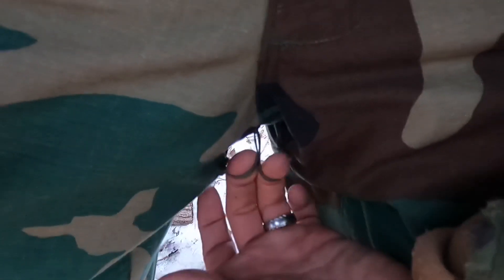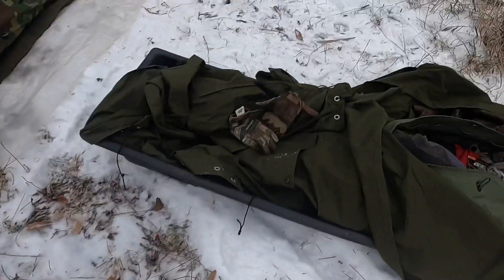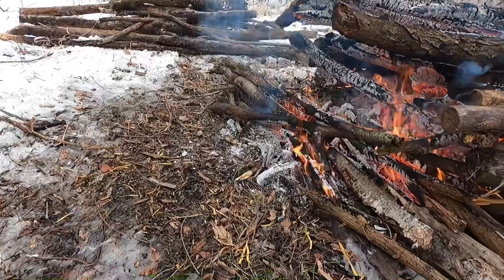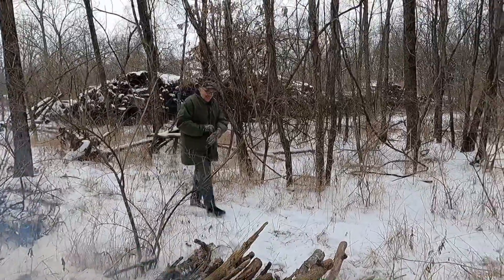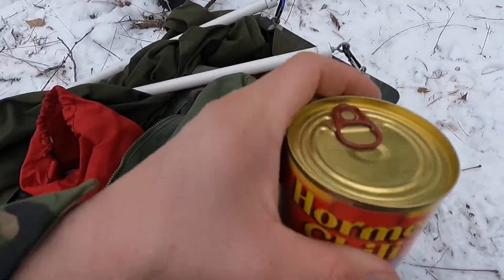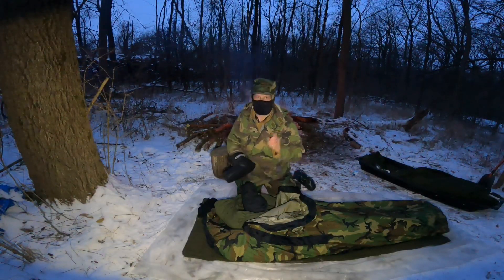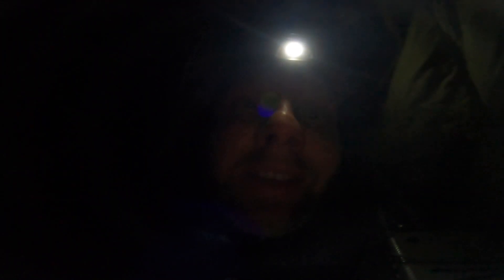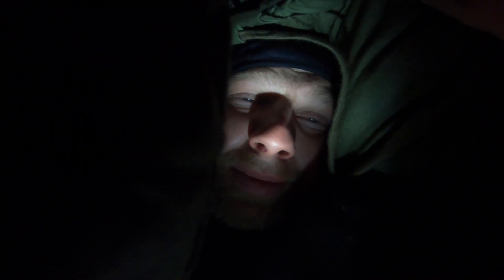Mil-Surp ECW -1F Overnight Part 2 M-65 ECWCS, ECWSS, Military Surplus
Welcome to part 2 of this fine adventure. Please remember to stay warm while you watch this, as frostbite is close. God Bless🙂